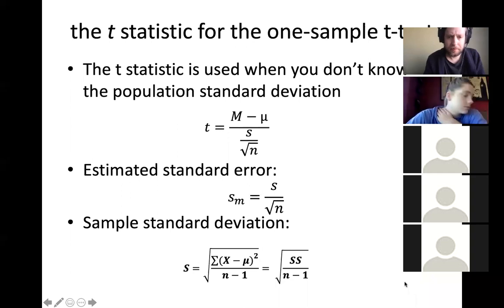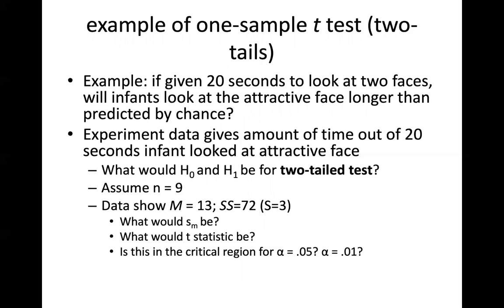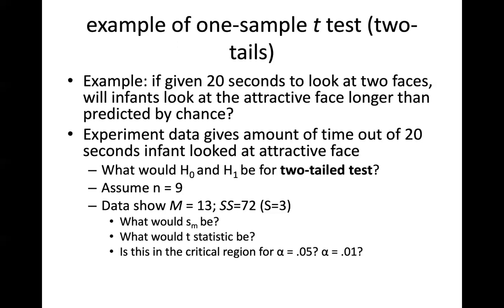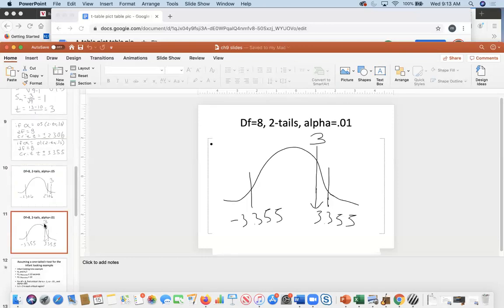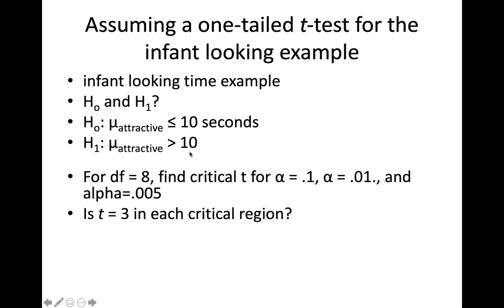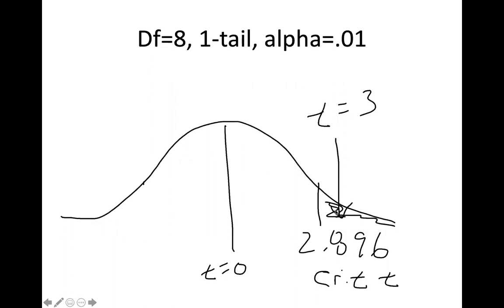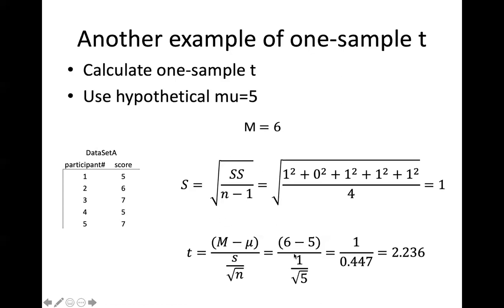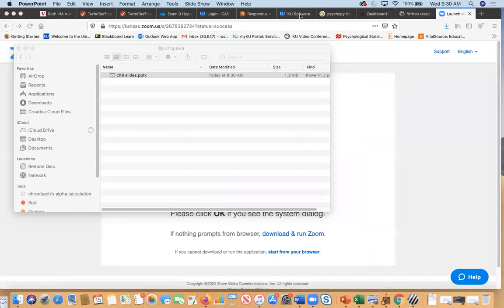rosenthal stats 4-15-20 9am